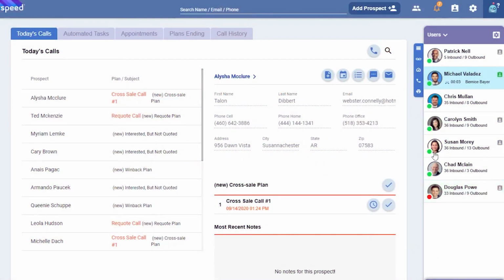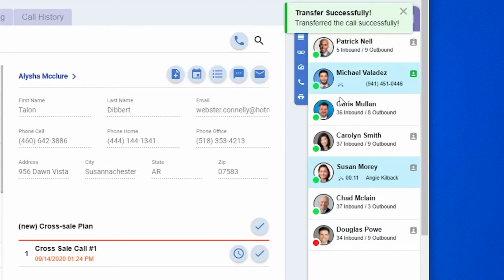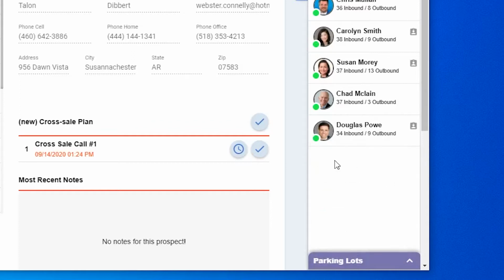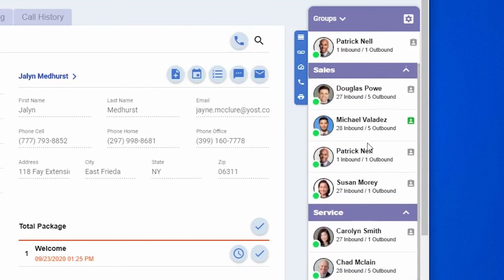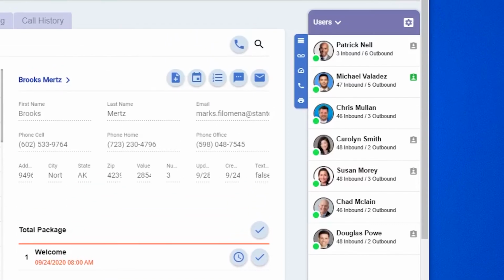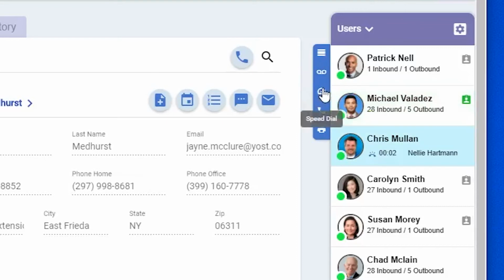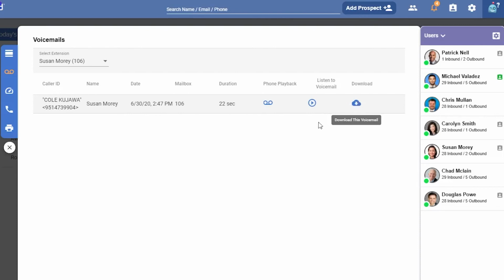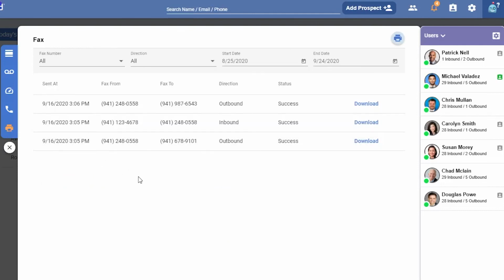Switchboard | AGENCY MANAGEMENT SYSTEM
Keep track of who is on a call or on break in your office with Lightspeed Voice's Switchboard! For more information on how Lightspeed Voice can power up your business: